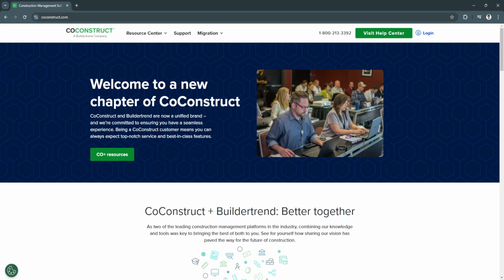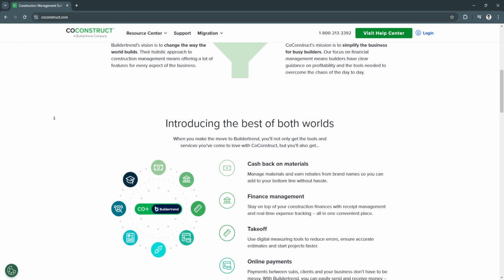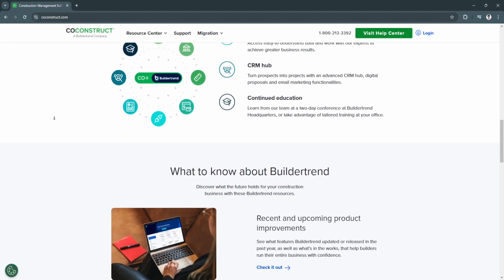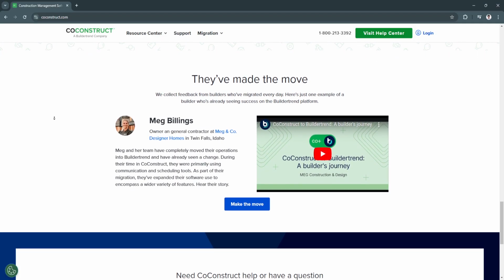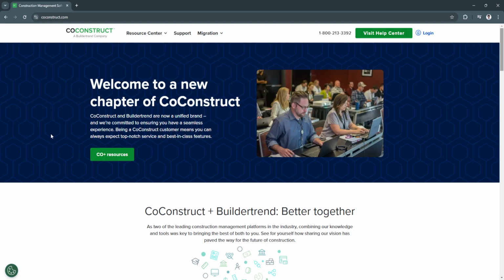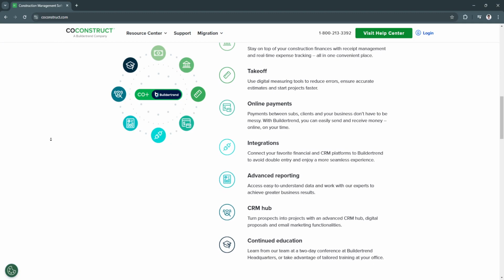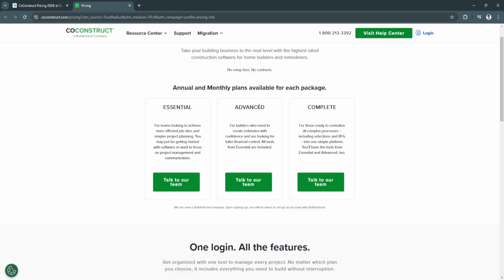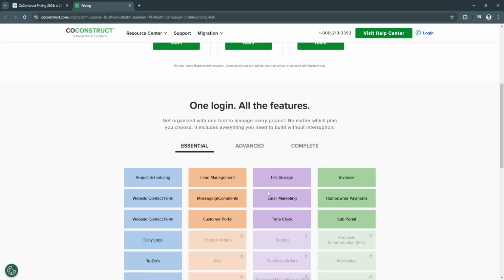CoConstruct Tutorial for Beginners | Get Started with Construction Project Management 2026